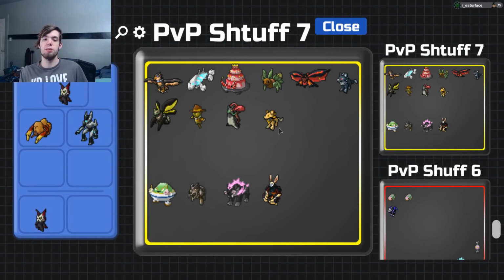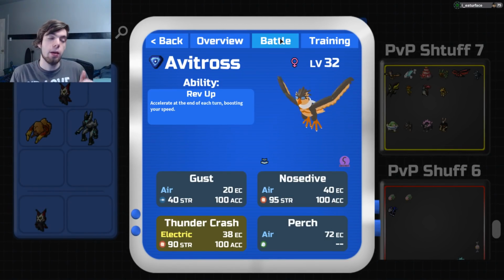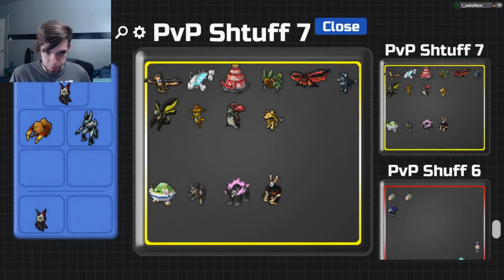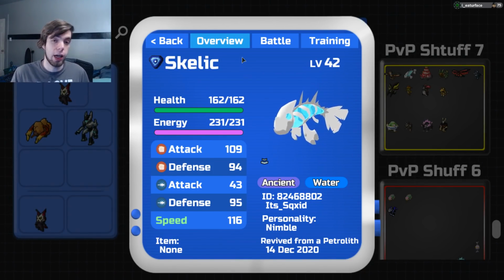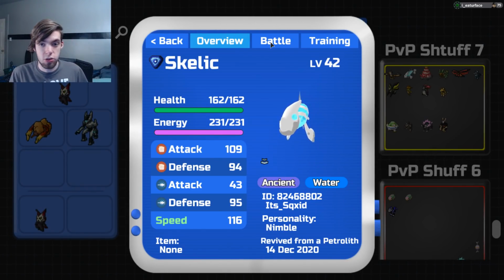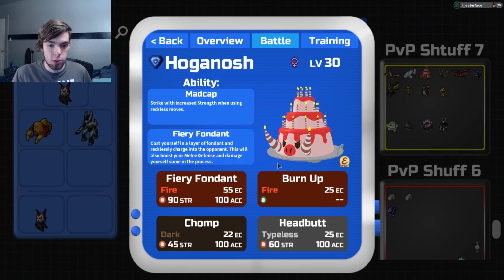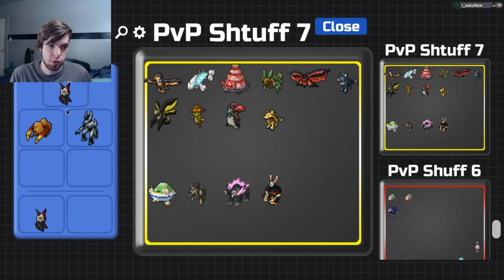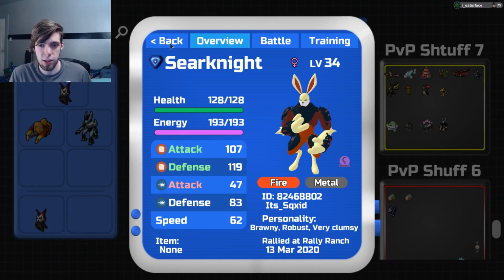WHAT WOULD HAPPEN IF I WERE THE BALANCER FOR LOOMIAN LEGACY?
If I were given the opportunity, these are some things I would potentially do to help out some Loomians who struggle in Loomian Legacy PvP.

Thank you GlitchxCity for allowing us to use such great music!
This video is owned by i_eaturface, unless images/music specified in above description.